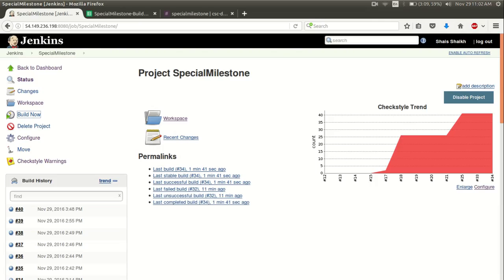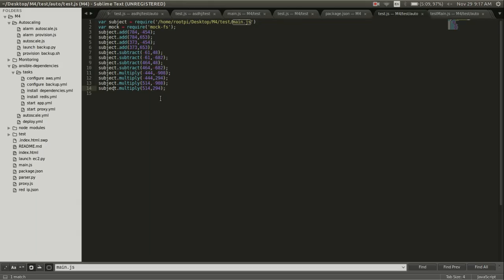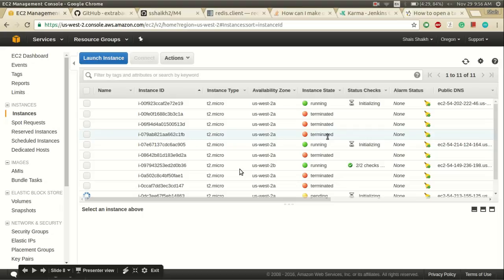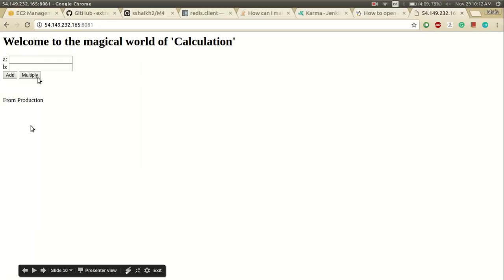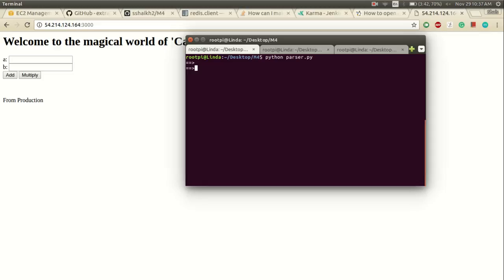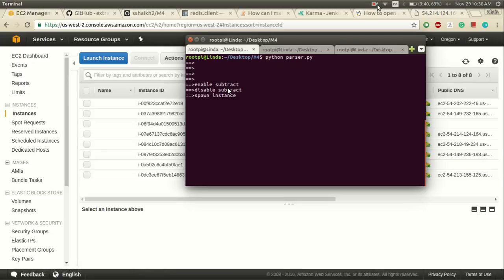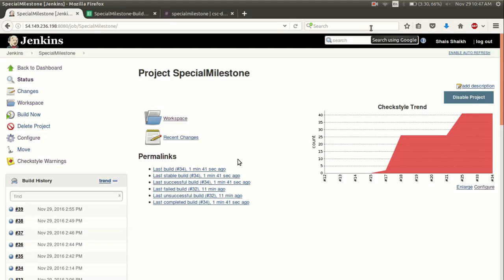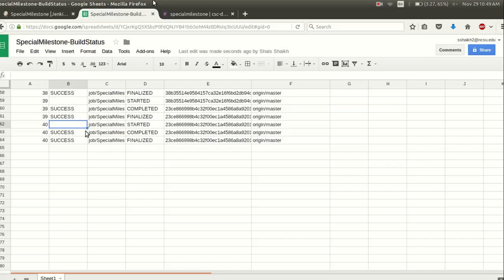Special Milestone Demo